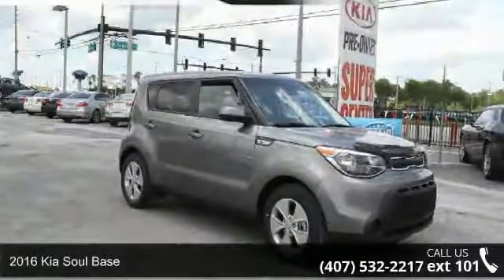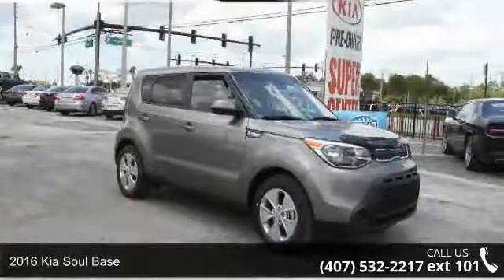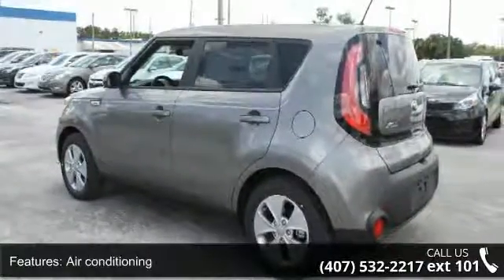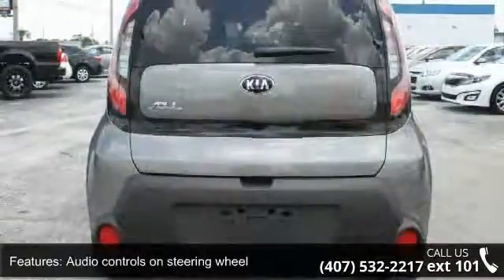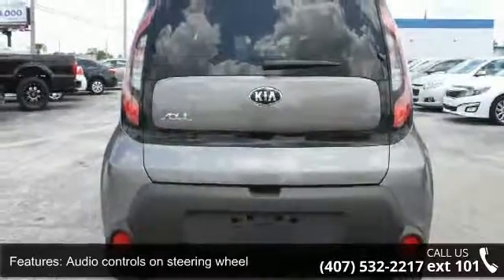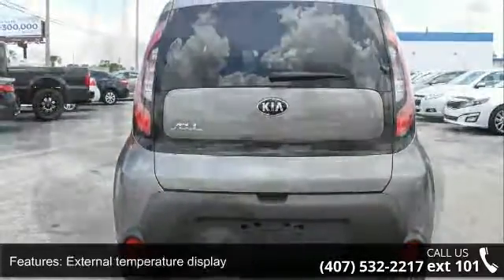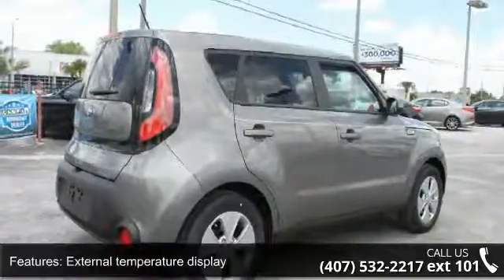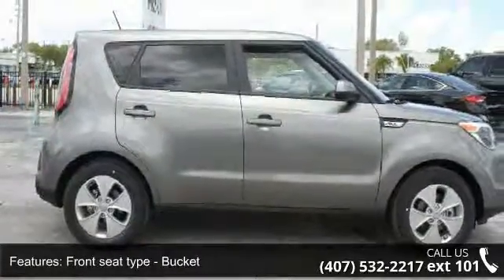2016 Kia Soul Base - Orlando KIA West - Orlando, FL 32808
Just Arrived* Optional equipment includes: Carpeted Floor Mats... Special Financing Available: APR AS LOW AS 0% OR REBATES AS HIGH AS $1,000!! Having a Kia Waranty means you not only get the reassurance of up to a 10yr/100,000 mile limited powertrain warranty, 5yr/60,000 mile bumper to bumper, 24/7 roadside assistance, trip-interruption services, and rental car benefits ** Visit OrlandoKiaWest.com ** or call and ask for an Internet Manager to check availability and additional options - 3407 West Colonial Drive, Orlando, FL 32808!!